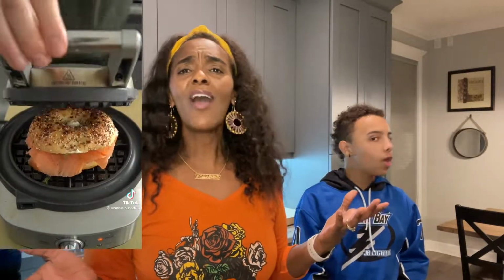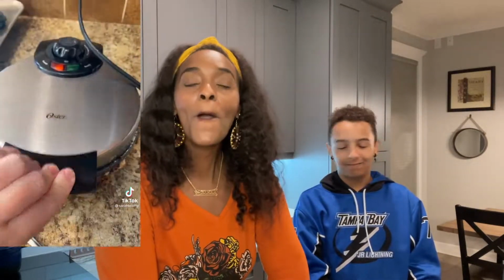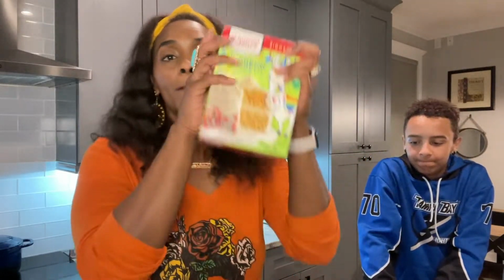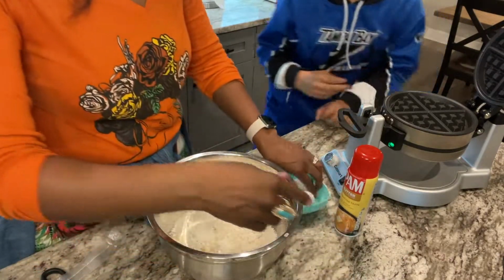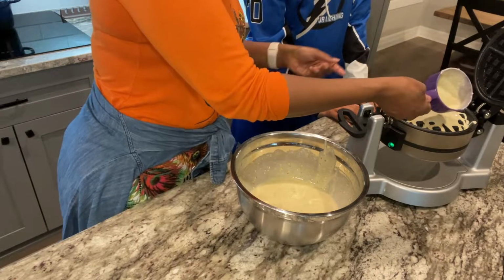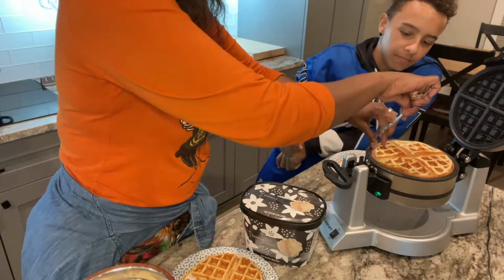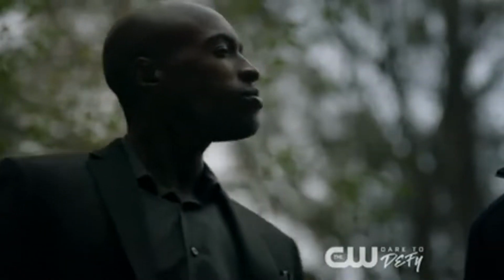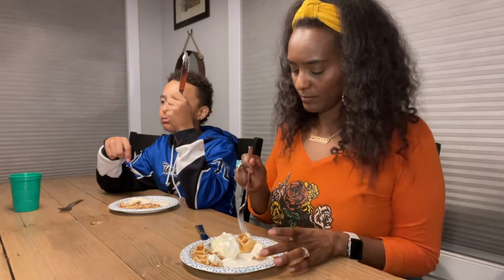CUPCAKE WAFFLES | WAFFLE HACKS | FOODIE FRIDAY | HITTIN' or MISSIN'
Trying another TikTok food hack...will this work?  Cake batter in a waffle maker...hummm...